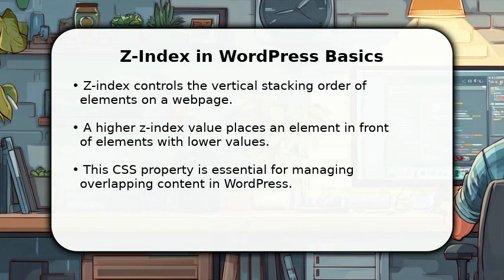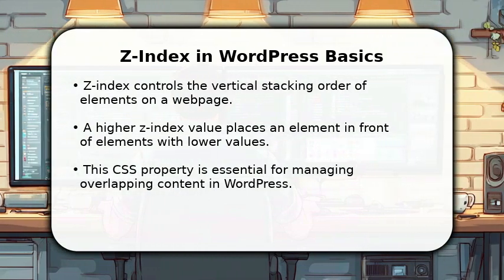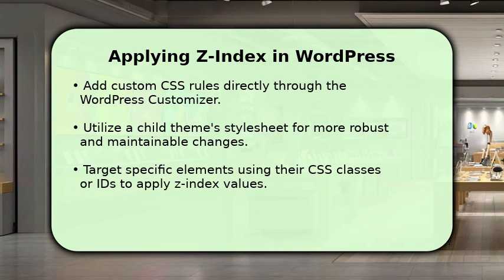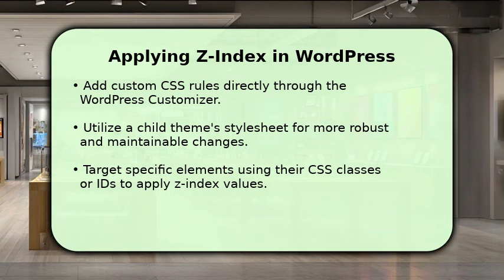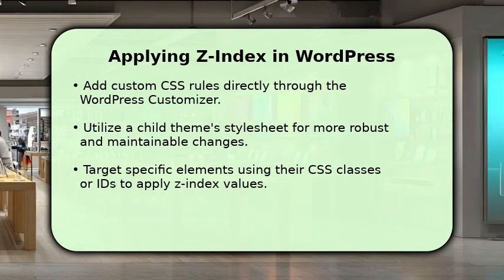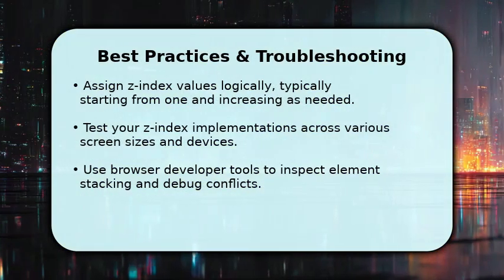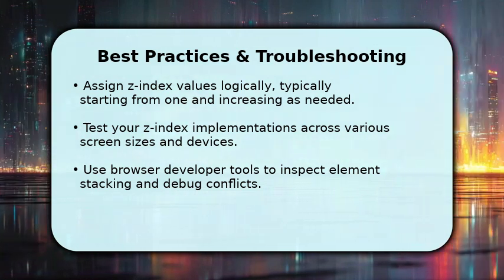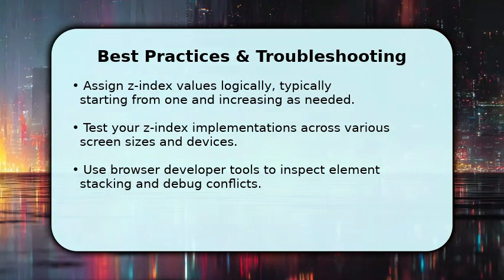How to Use Z Index in WordPress 2025 - Easy Guide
▸ :^) Master the art of element layering in WordPress with this easy-to-follow guide! If you're struggling with overlapping elements or want precise control over your website's layout, understanding Z-index is essential. This tutorial will walk you through what Z-index is, how it works in CSS, and practical ways to implement it effectively within your WordPress site. Learn to confidently manage the stacking order of your site elements, ensuring a polished and professional design. Whether you're a beginner or looking to refine your web design skills, this comprehensive guide provides clear, actionable steps to troubleshoot common issues and achieve perfect visual harmony for your online presence. Improve your WordPress layout and enhance user experience today.